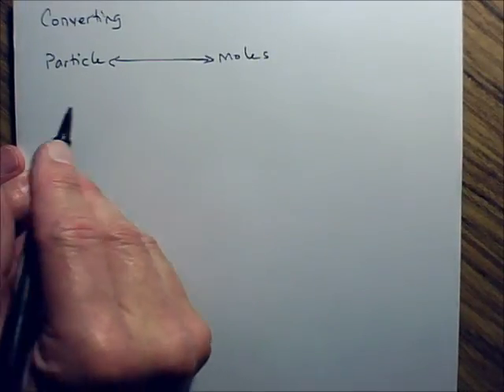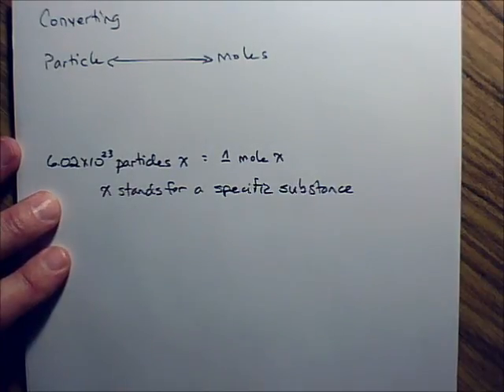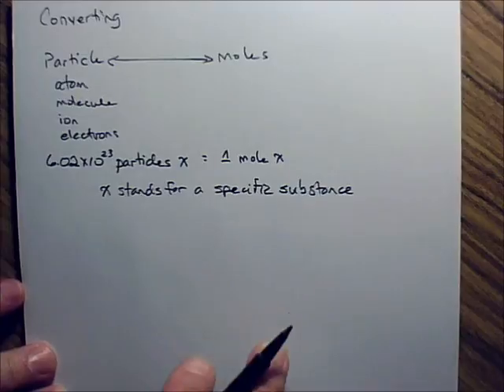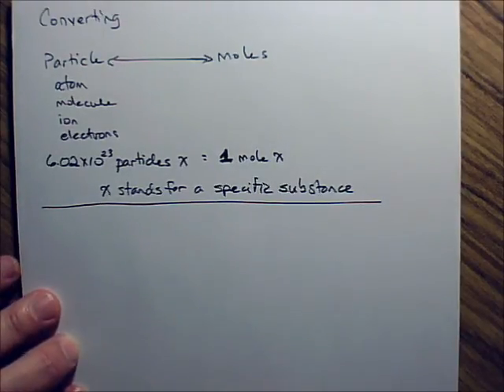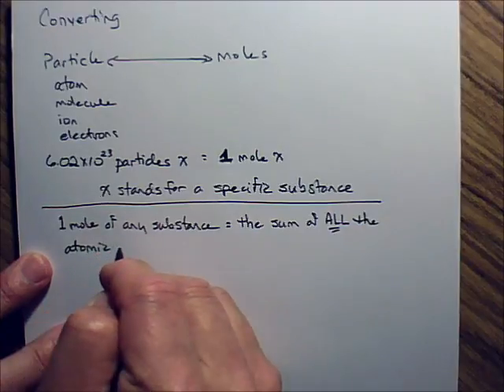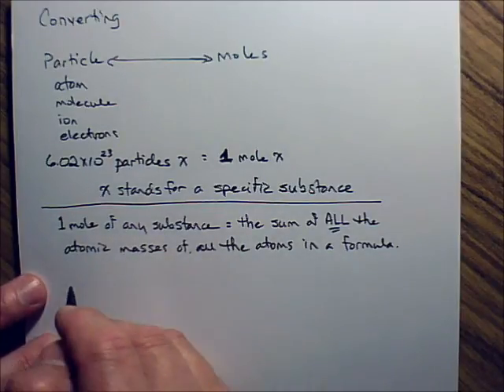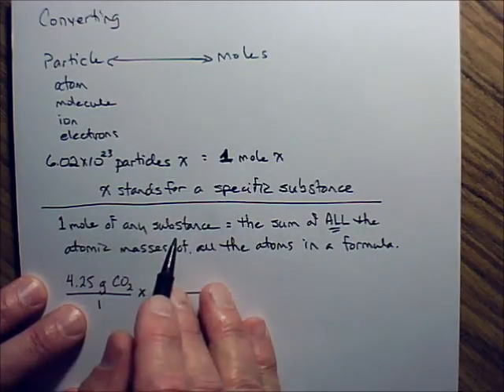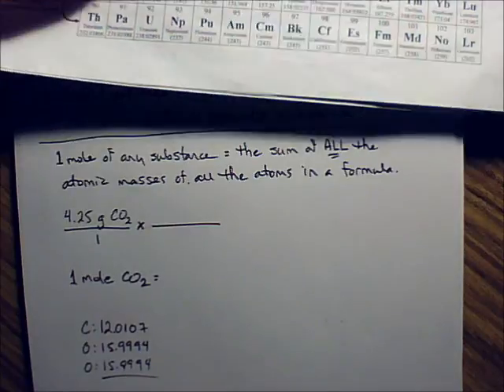Unit6_mass-to-moles_Pt1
Performing mole to mass and mass to mole conversions.